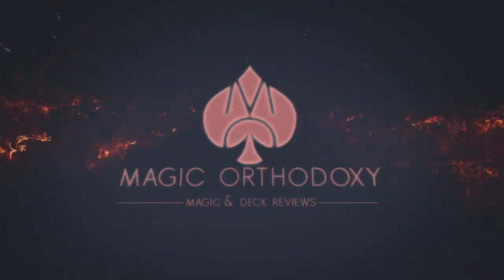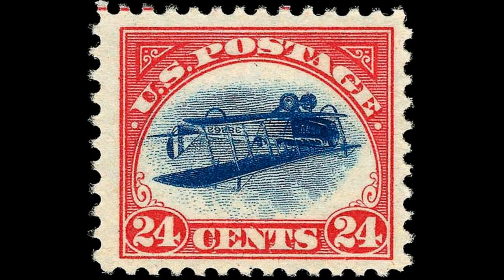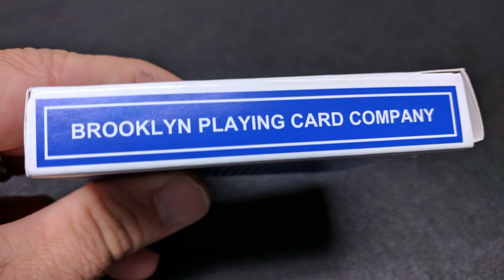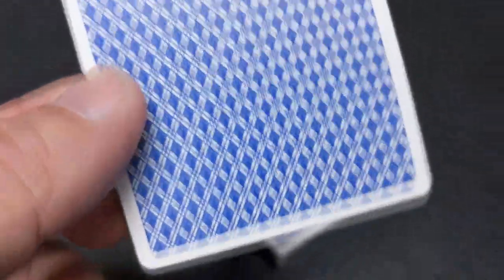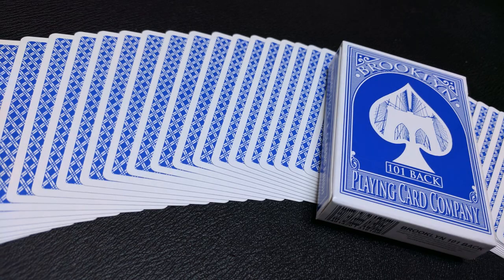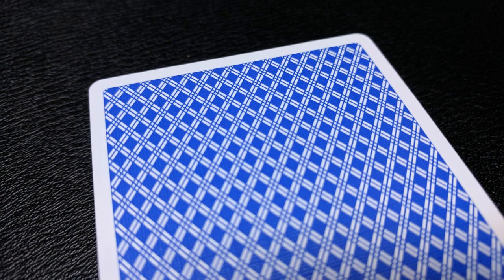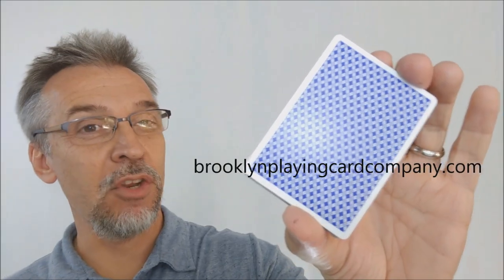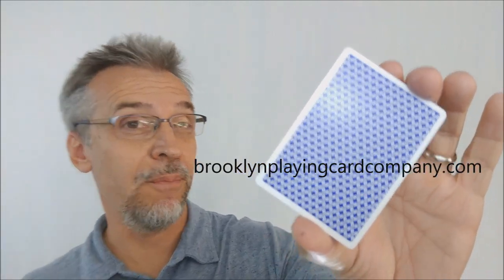Deck Review - Blue Brooklyn 101 Playing Cards